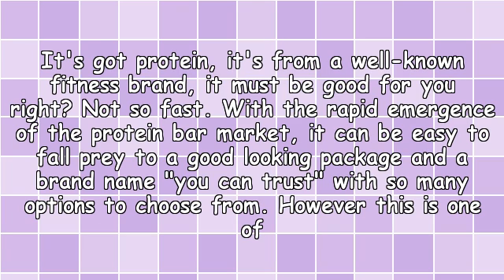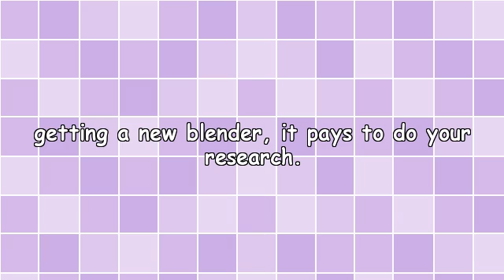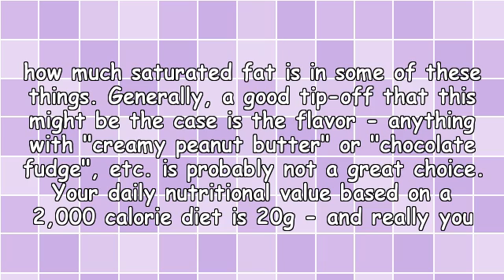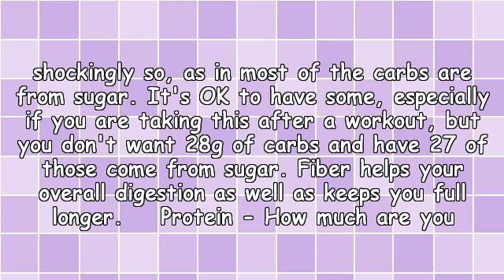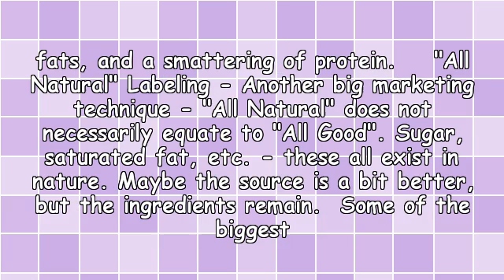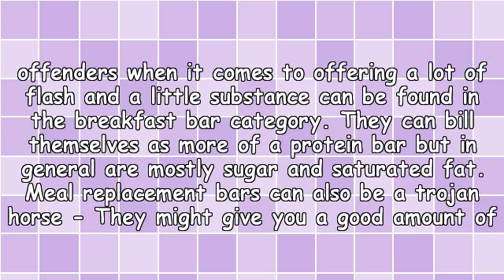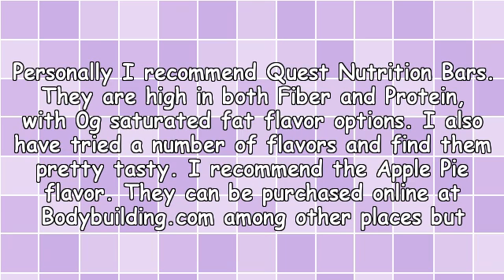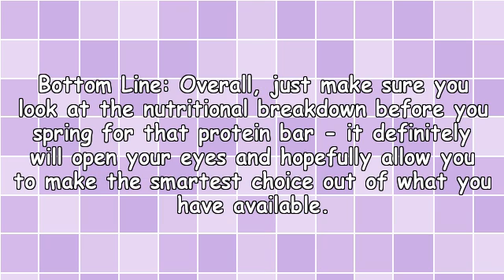The Protein Bar Problem